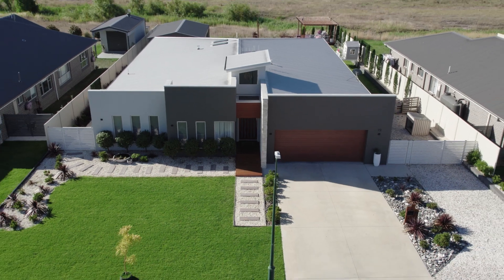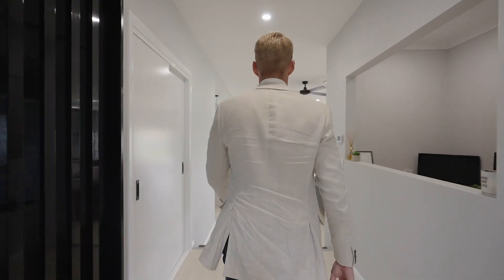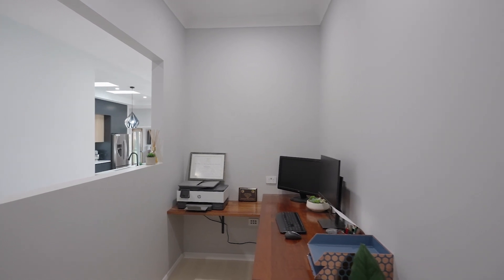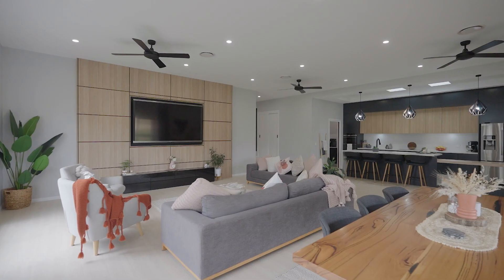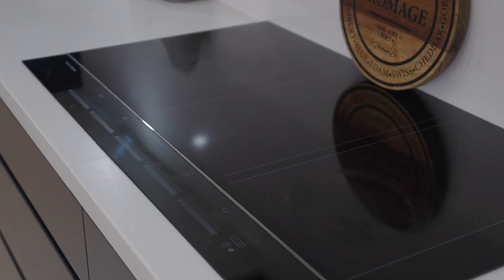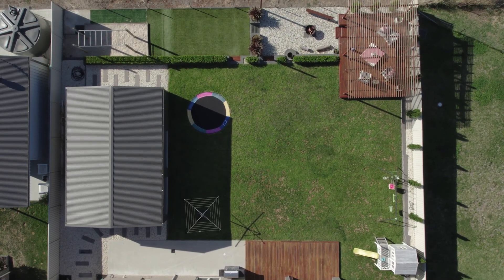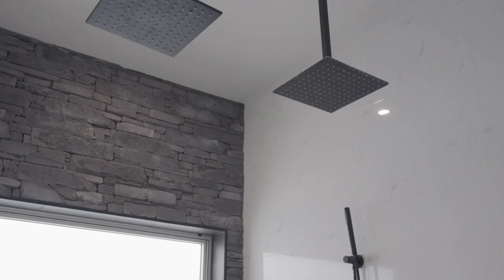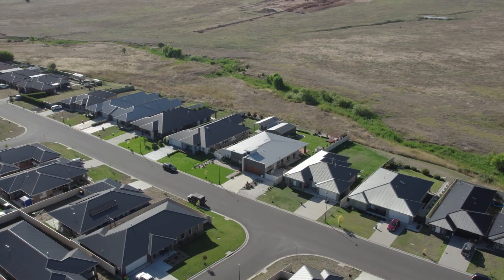Video Tour - 72 Emerald Drive, Kelso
🏡 For sale - 72 Emerald Drive, Kelso
Luxury. Space. Rural Views. And so much more. This could be one of the best residential homes we've had the pleasure of selling.
Check out the video tour and contact Brent Osborne on 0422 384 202 to arrange a viewing.